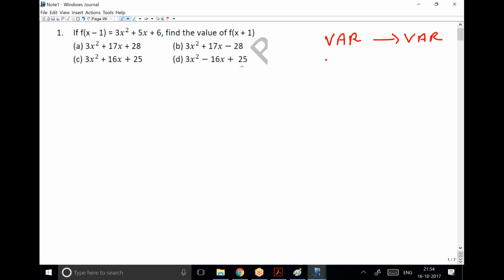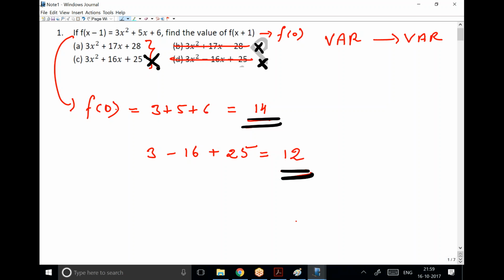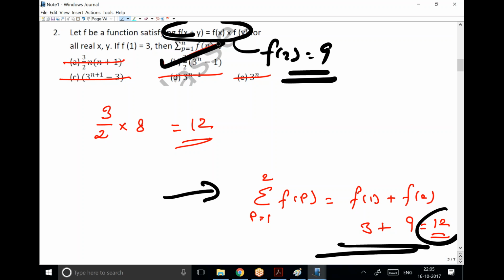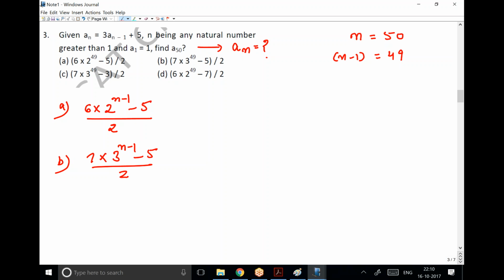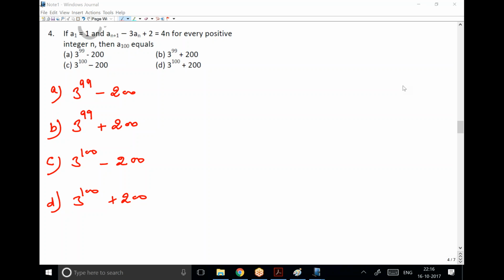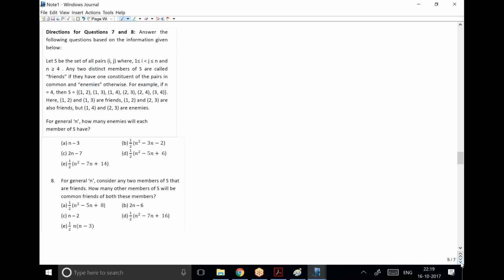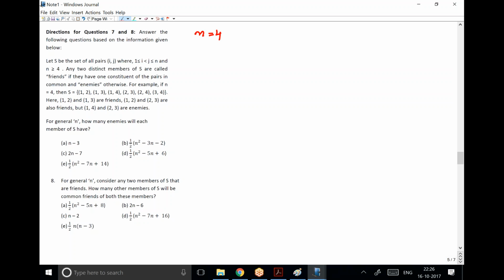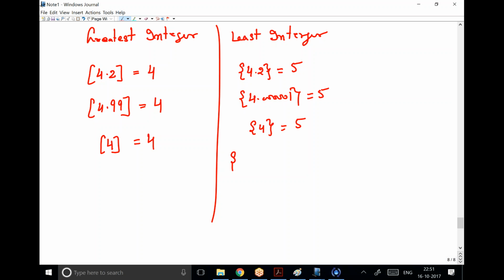Algebra Question Solving